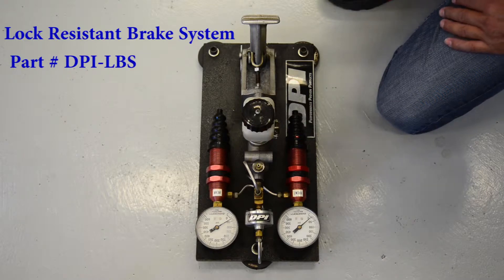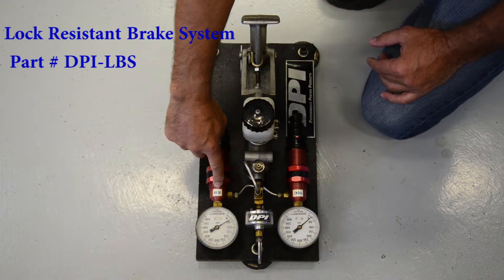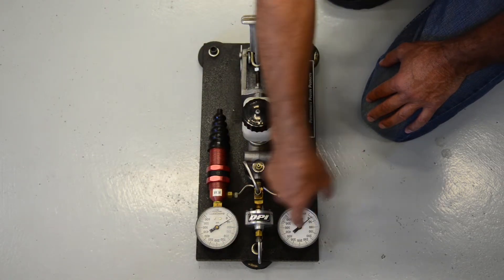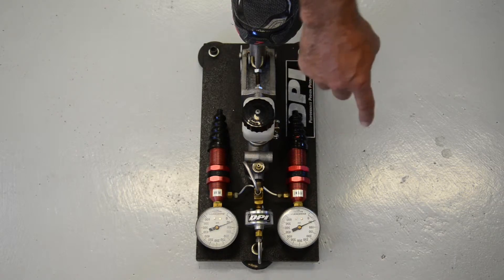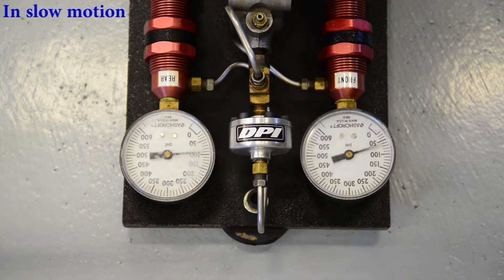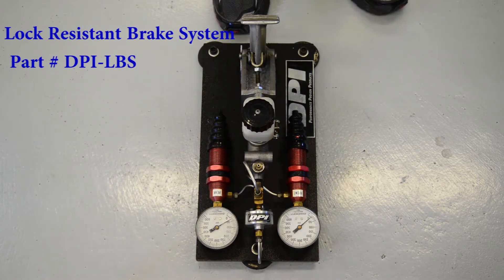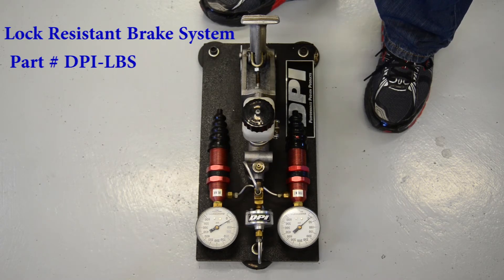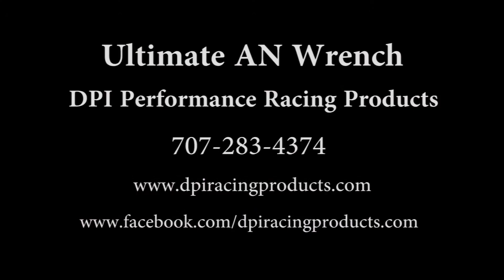Lock Resistant Brake System (LBS) by DPI Performance Racing Products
Lock Resistant Brake System (LBS)

The LBS was originally developed for the professional race teams in NASCAR to prevent a loose or over steer condition under heavy loads. It assures the front tires slip first by dampening the pressure to the rear brakes. With LBS the rear tires will accept nearly twice as much braking force without locking up.

The LBS installs easily in the rear brake line and utilizes a unique dampening valve that acts as a shock absorber to sense and dampen the sharp spike in-line pressure when the brakes are applied suddenly.

The LBS improves the brake performance on any race car or truck. The DPI LBS doesn't reduce rear brake pressure, it dampens and delays it. It prevents rear brake lock-up without degrading rear brake performance and overloading the front brakes.

These LBS valves are used in street and race cars all the way up to Busch and Cup cars. You can drive deeper into the turns than you did before you used the LBS.

For the ultimate in braking you should use the LBS along with the Sure Stop 1 or Liquid Cooled/Self-Bleeding (LC/SB) brake recirculator.

Part # DPI LBS-1

Made in American

Designed in America

Hand Assembled in America